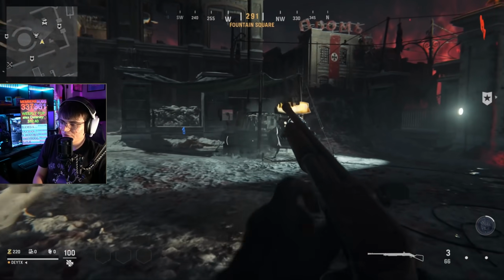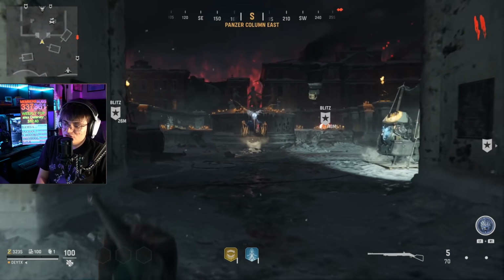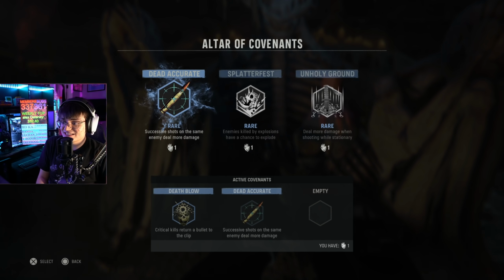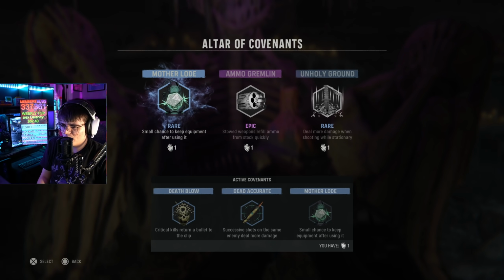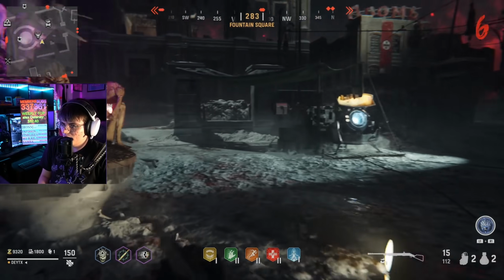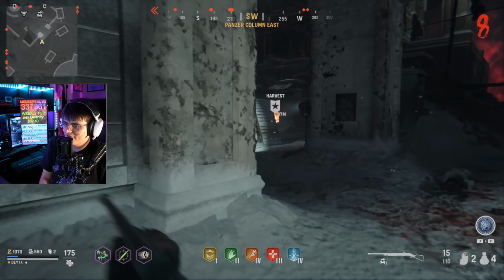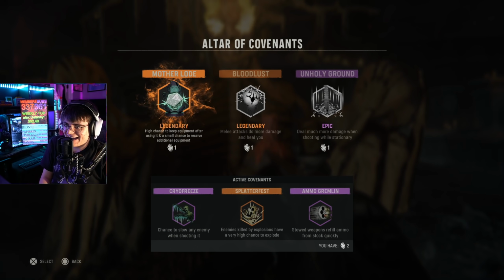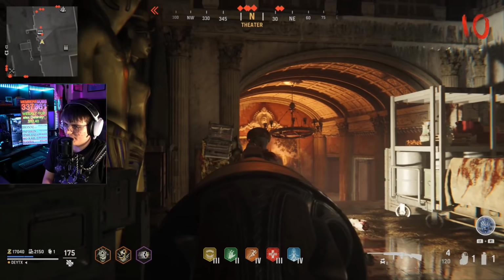MOST OVERPOWERED COVENANTS TO USE IN VANGUARD ZOMBIES! HOW THE COVENANTS WORK COD VANGUARD ZOMBIES!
Vanguard zombies COVENANTS how they work and what are the best ones to use. Best Covenants in call of duty Vanguard Zombies!  Most Overpowered covenants in call of duty Vanguard Zombies!

0:00 VANGUARD ZOMBIES New Altar Covenant System
1:49 VANGUARD ZOMBIES How to Buy Covenants
2:49  VANGUARD ZOMBIES Covenants Rarity system
7:32 VANGUARD ZOMBIES How to tell what max rarity Covenants are available.
8:00 VANGUARD ZOMBIES Splatter Fest(Legendary Tier) Covenant Tested
10:18  VANGUARD ZOMBIES Deth Blow(Legendary Tier) Covenant tested